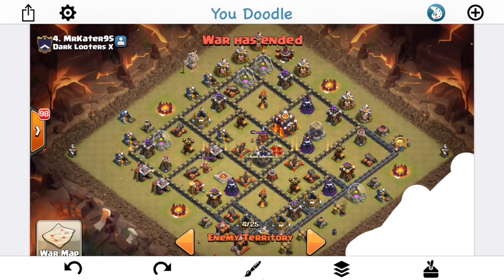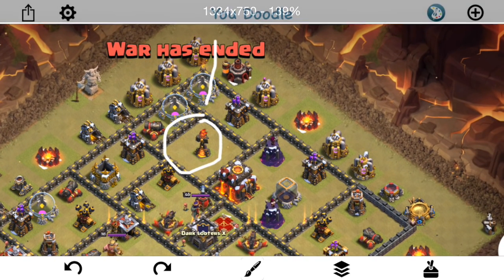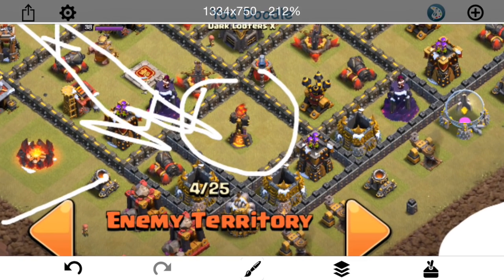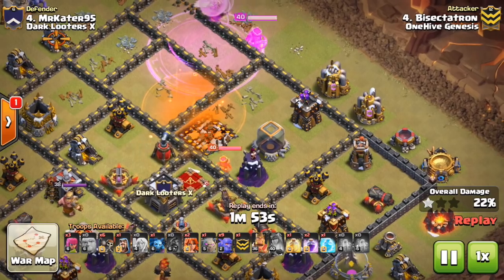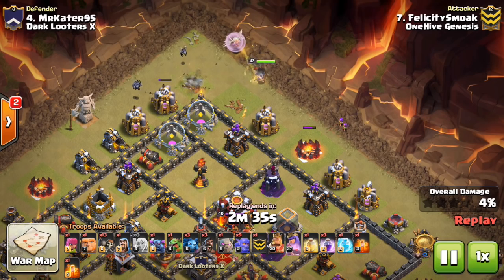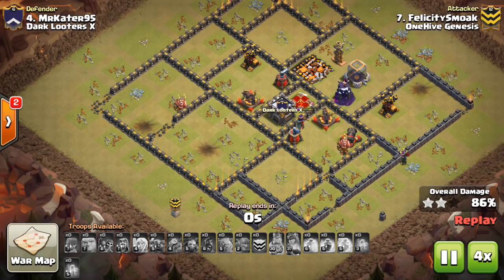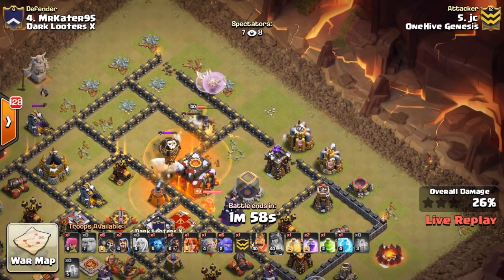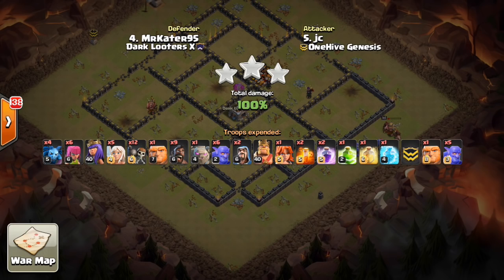LIVE! TH10 3-Star Attempt + Planning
A little bit of a different video than usual. Hope you guys enjoy.

Clash on!